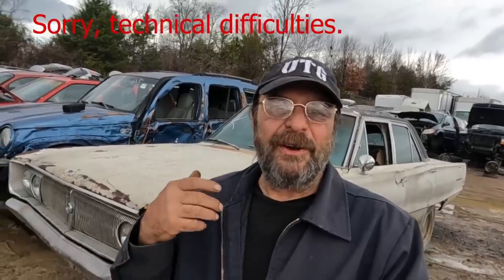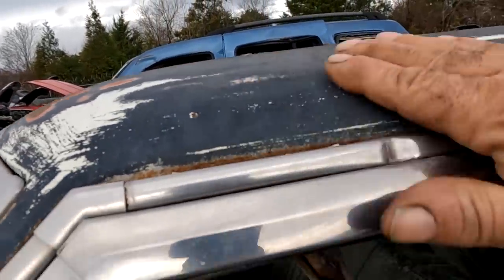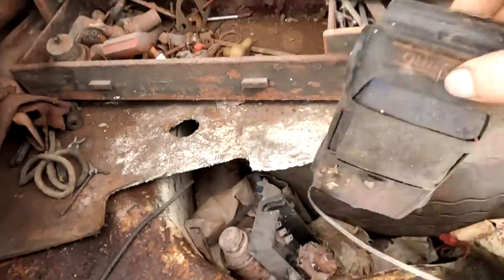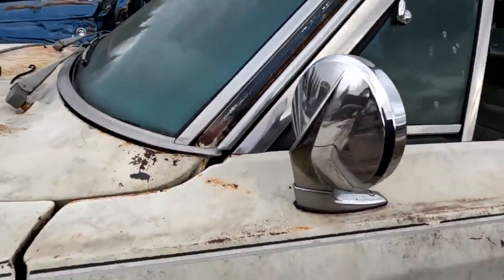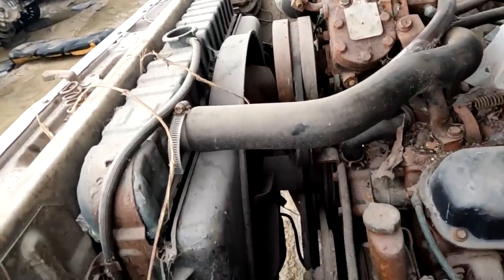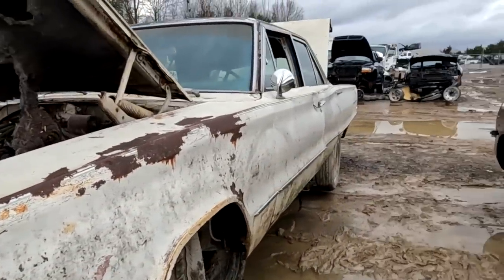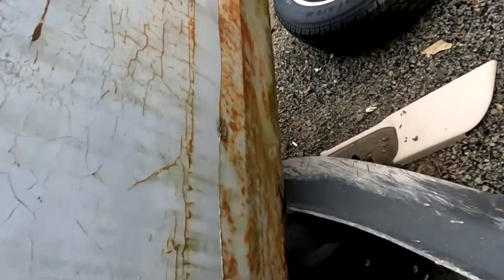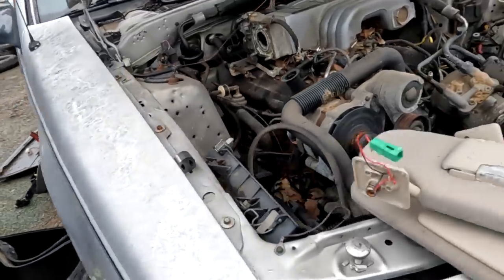Pull-A-Part Mopar Gold- Checking Out A Time Capsule 1967 Dodge Coronet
Our friend Ivan sent us a message letting us know that a '67 Coronet had just landed at our local Pull-A-Part, ironically just as we start digging into our Charger project.
Here's the good, bad and ugly of what we found along with a couple of other death row inmates that really should have been saved.